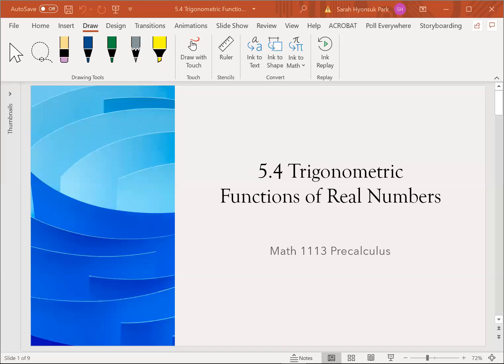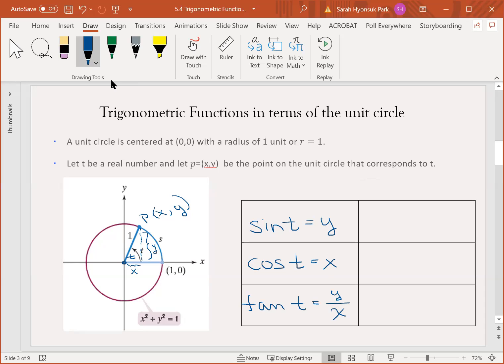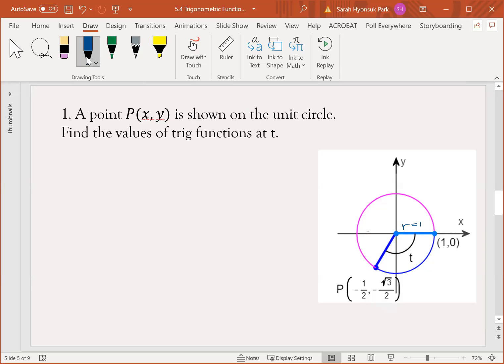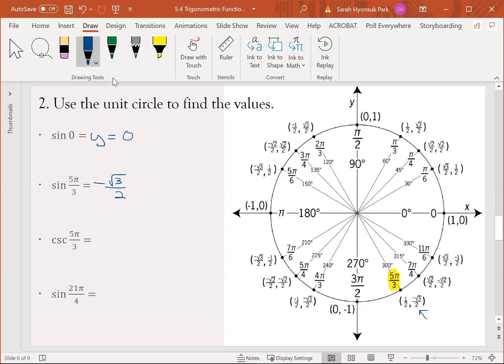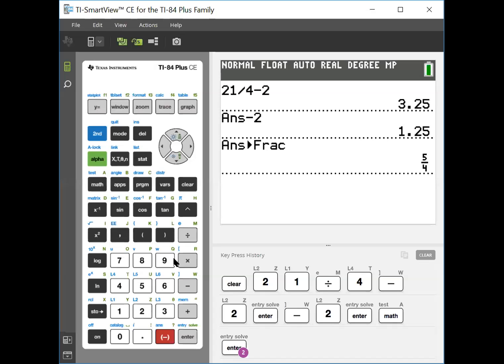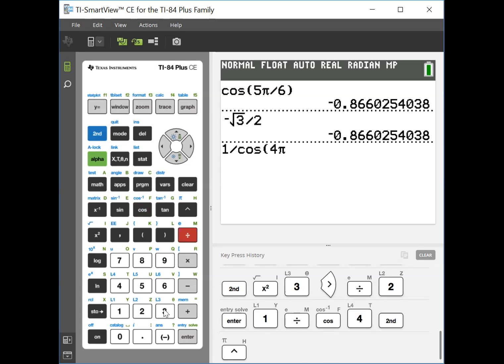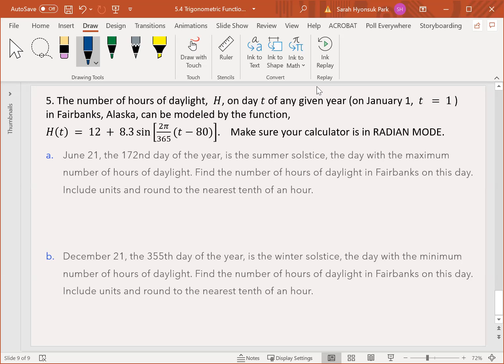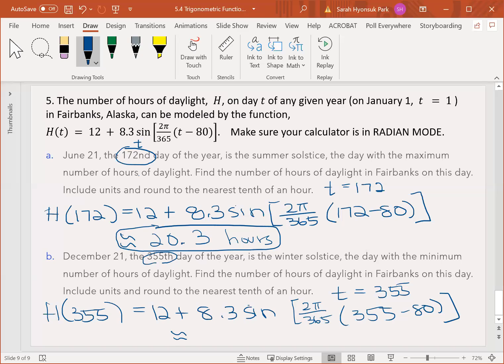5.4 Trigonometric Functions of any real numbers- Math 1113 Precalculus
In this video we discuss radian measure, trig functions in terms of the unit circle, and the basic cosine and sine functions. We also look at how to use the unit circle to find certain sine or cosine values.